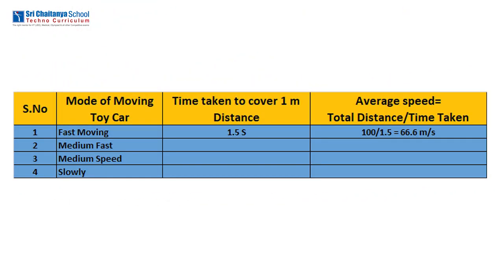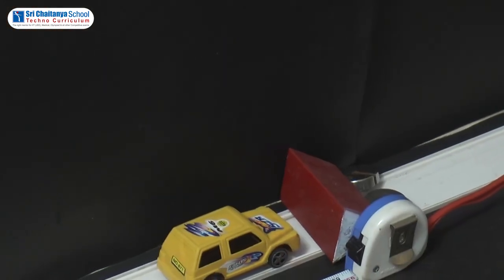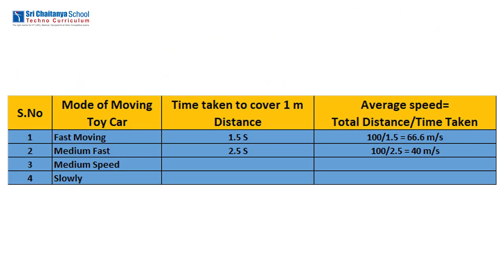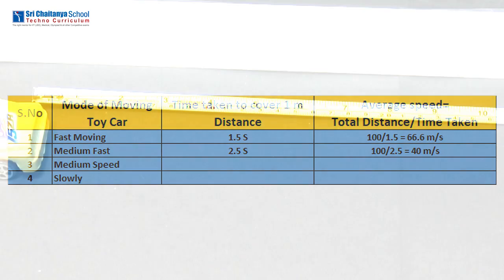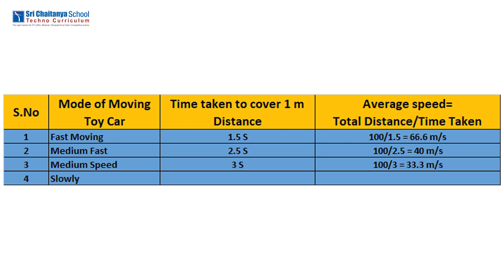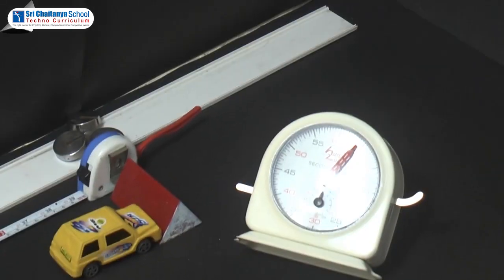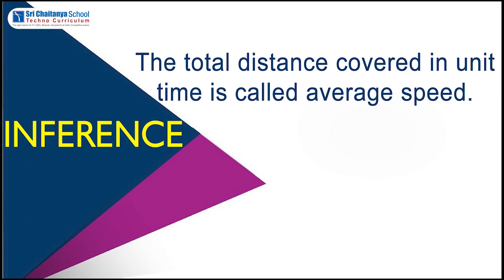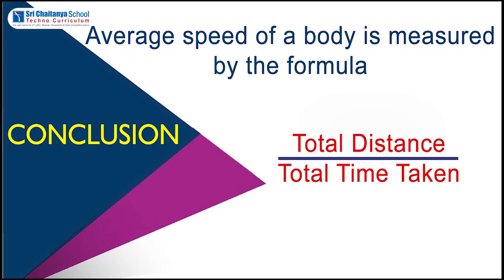SCTS | Physics | AP_TS | 7th |Motion & Time|To measure the average speed of different moving objects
SCTS | Physics | AP_TS | 7th | Motion and Time | To measure the average speed of different moving objects